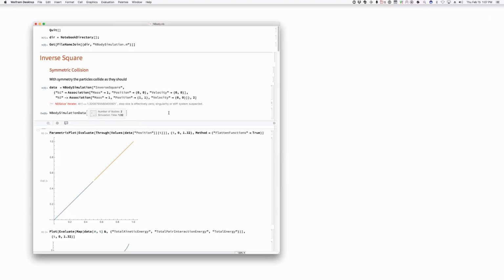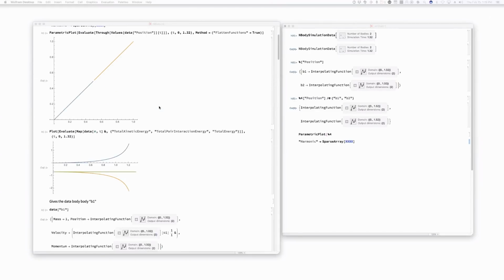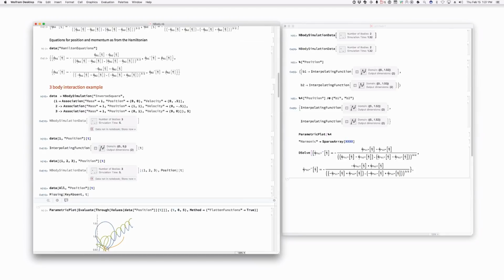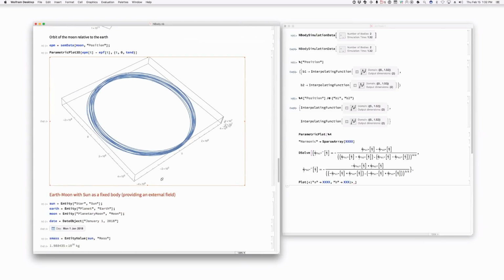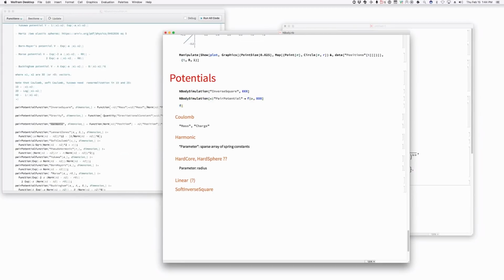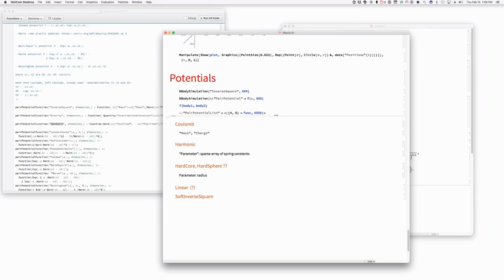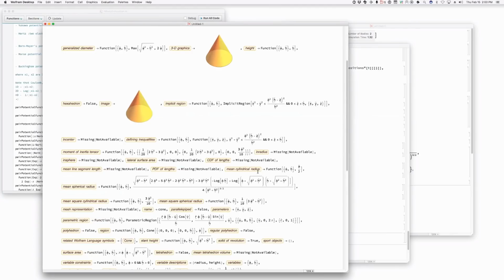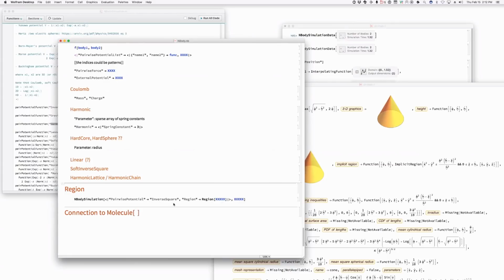Live CEOing Ep. 54: NBody Simulation in the Wolfram Language